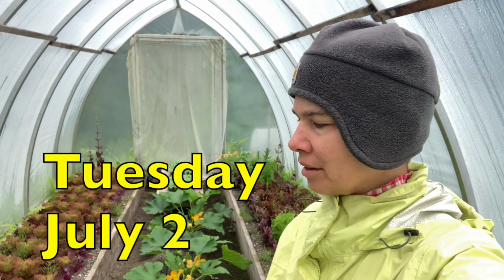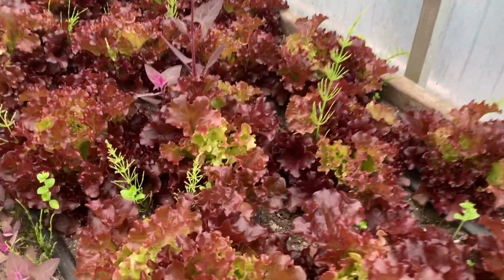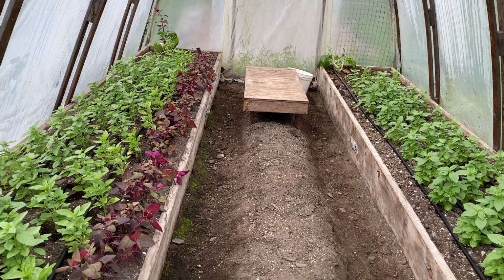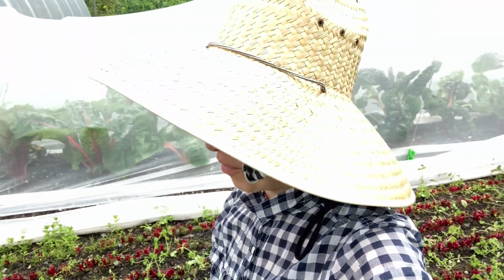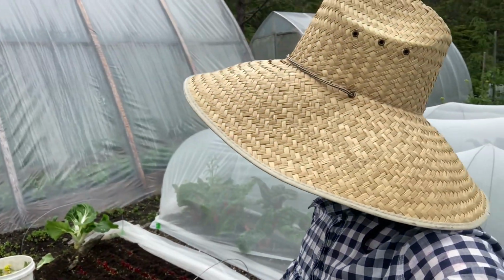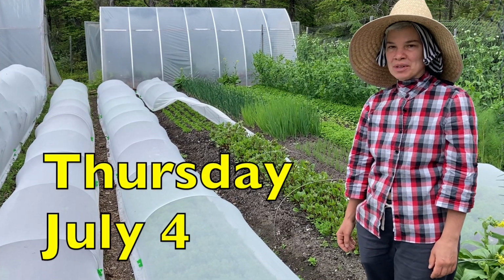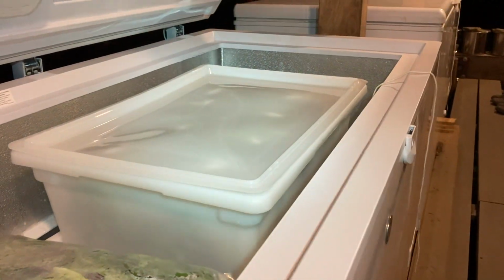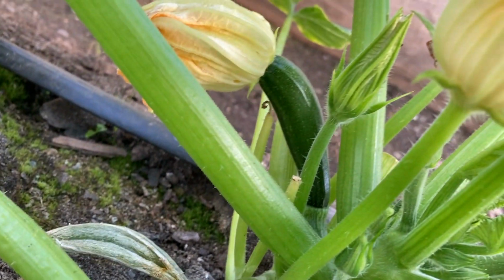Salad Mix: Eazyleaf vs Salanova and Baby Chard vs Spinach + Final Basil & Lettuce Planted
This video is about market gardening in Southeast Alaska, including harvesting Eazyleaf & Salanova lettuce and comparing the two varieties, and comparing baby chard & spinach for use in salad mix and discussing harvesting techniques; in the greenhouse, transplanting a second and final batch of basil following lettuce harvest and, out in the garden, transplanting the sixth and last batch of the main Salanova lettuce crop after pulling out bolting spinach; checking growth status of the first planting of basil in the other greenhouse and harvesting from a row of orach there for use in the lettuce mix; later harvesting out in the garden for a second cut of both Salanova lettuce and baby chard for the lettuce mix; seeding soil blocks with a seventh succession of Salanova, a third succession of green onions, and a second try at cilantro, although they might all be too late to be useful; waiting until Friday to harvest other items (garlic scapes harvested to sell for the first time this week) because of uncertainty about final orders coming in on Thursday, which fell on the July 4 holiday; weeding & hunting slugs at pac choi bed ends; and running drip irrigation in the greenhouses a number of times throughout the week trying to keep soil moist during sunny days.